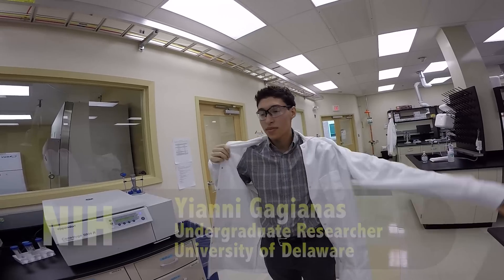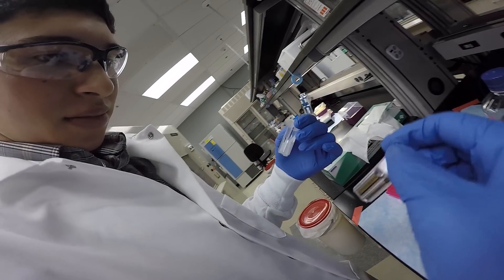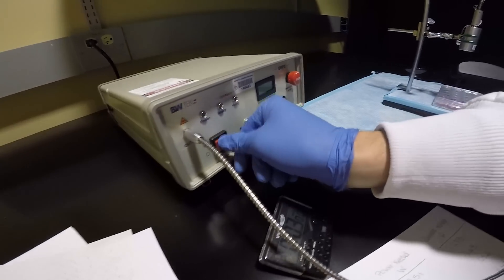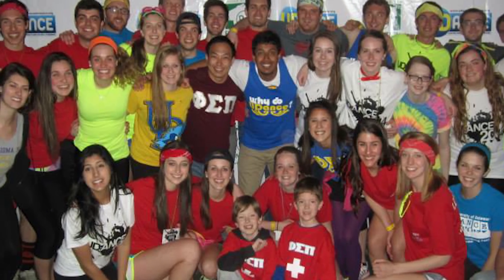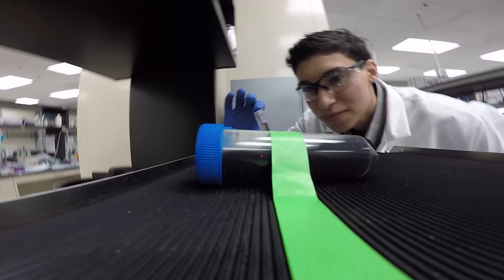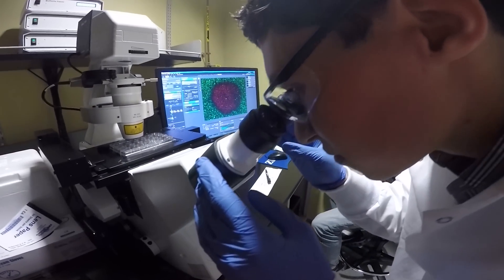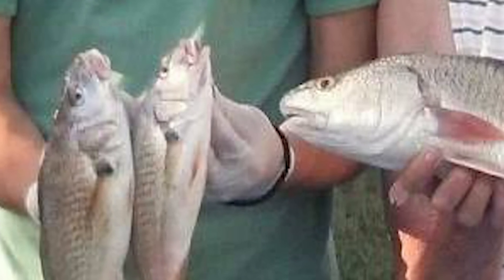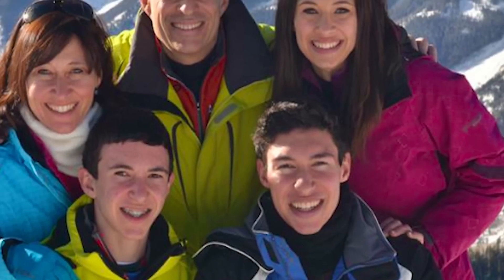Medical Science - You Can Do It If You Try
Meet Yianni Gagianas, a medical researcher in the Day Research Lab at the University of Delaware. Yianni's research involves trying to treat great cancer cells using biomedical technology. Yianni's work hopes to improve cancer treatment and quality of life for patients.